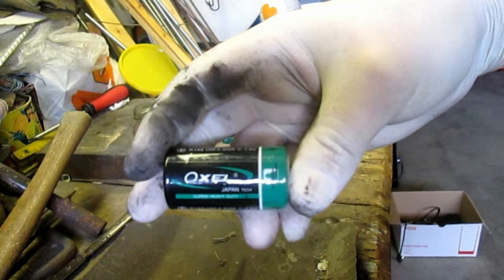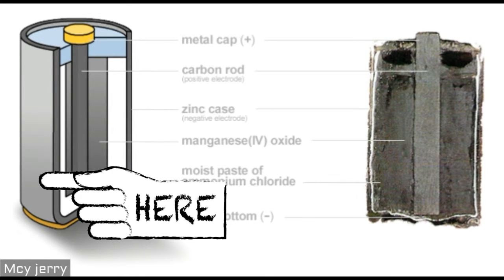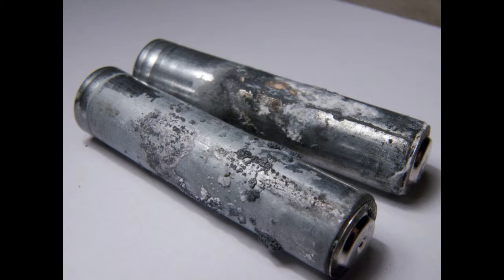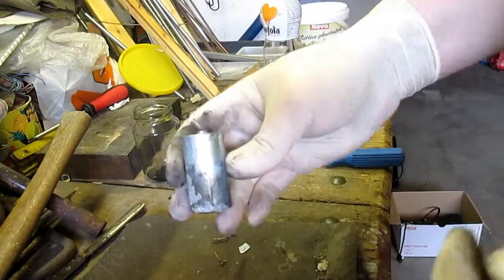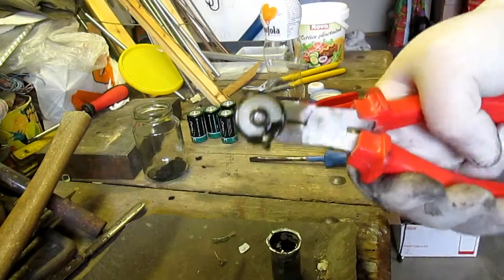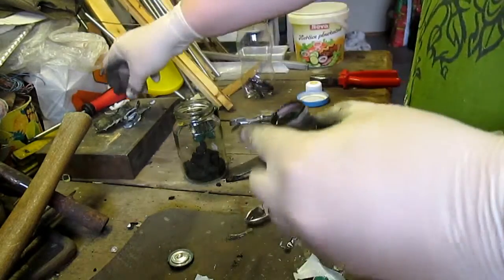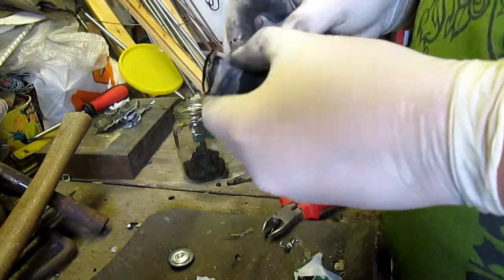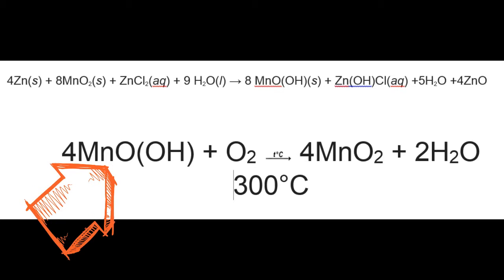Where to find free carbon electrodes, zinc and manganese dioxide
This video shows where to find free carbon electrodes, zinc and manganese dioxide